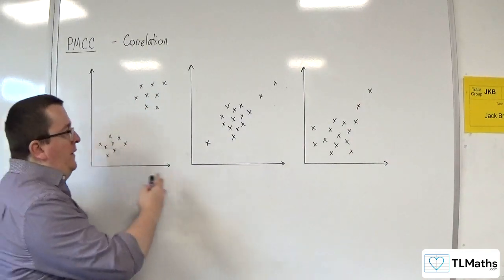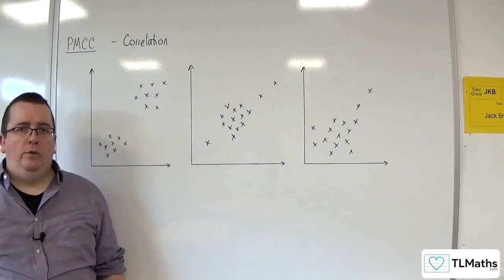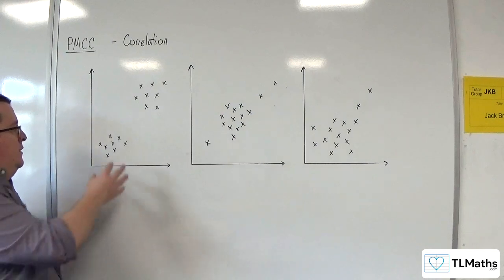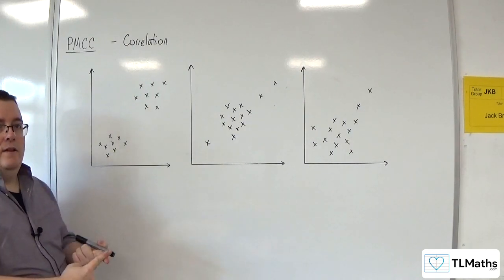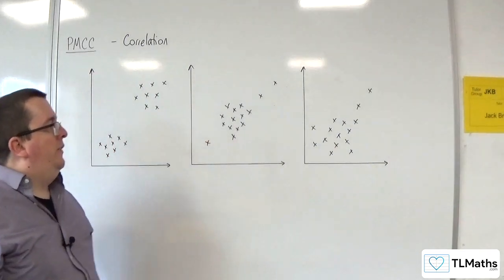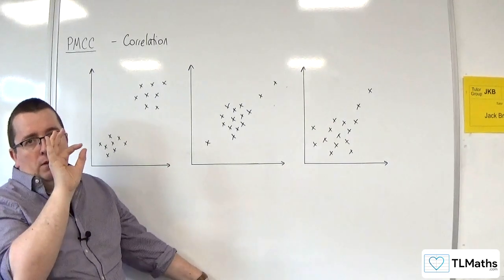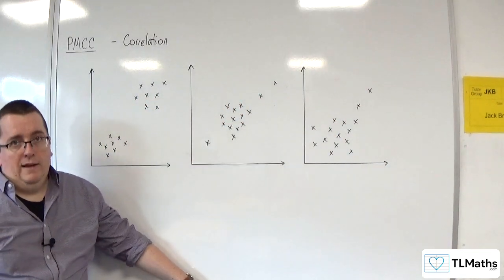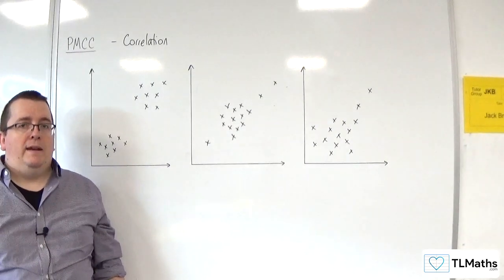OCR MEI Statistics Minor A: PMCC: 05 Misleading Distributions